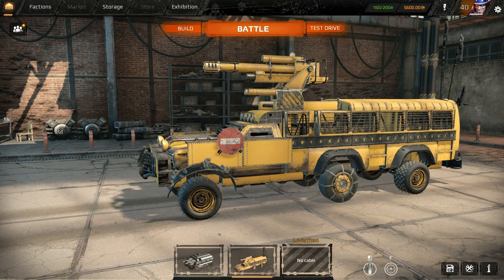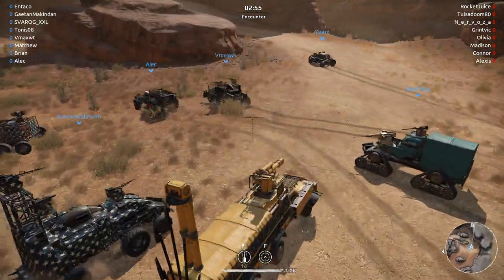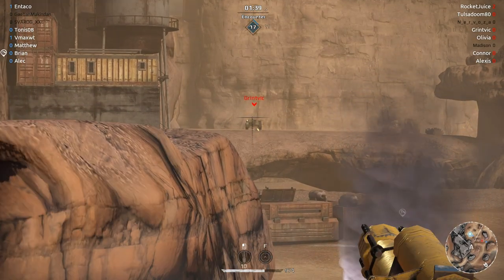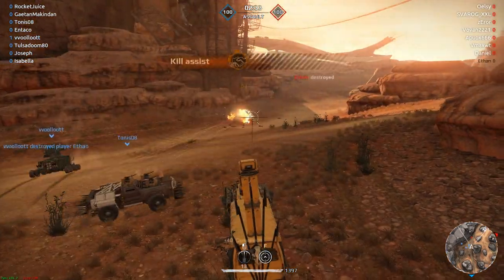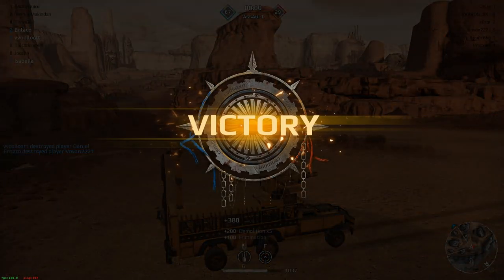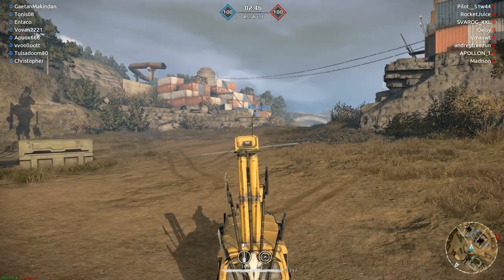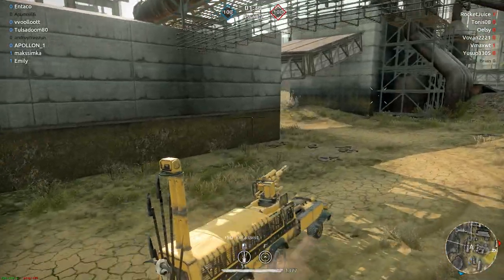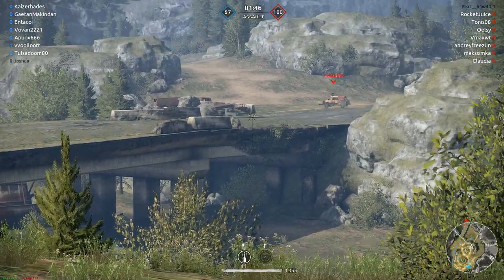Crossout ➤ SCHOOL BUS! Derp Bus Taking Kids To School - 100 mm Cannon [Crossout Gameplay]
Crossout is a post-apocalyptic MMO-action game for the PC. The game offers PvP engagements on a variety of maps, involving ai-participants, real players and their handcrafted vehicles, as well as PvE missions.